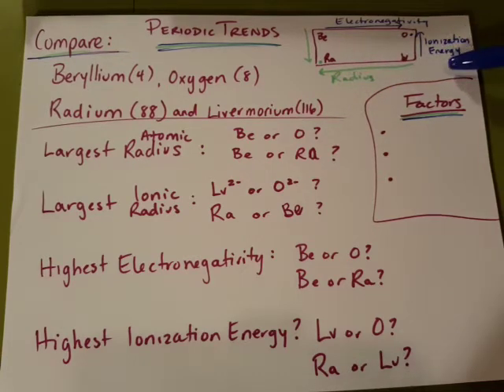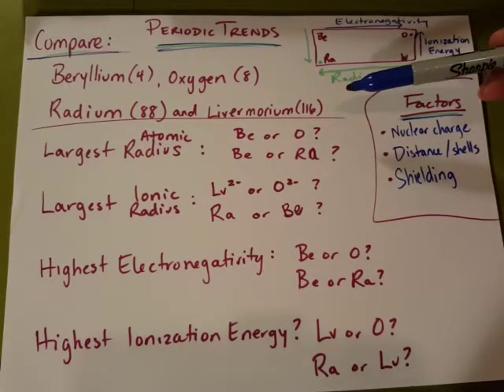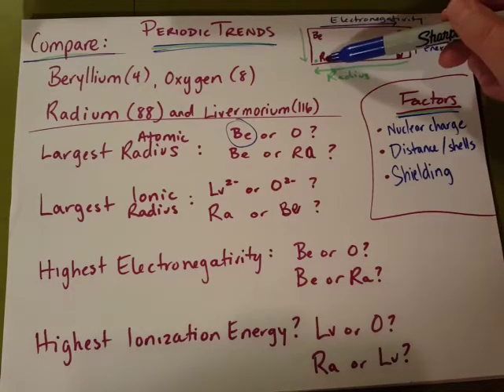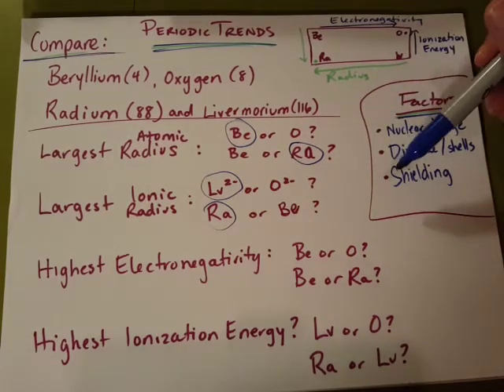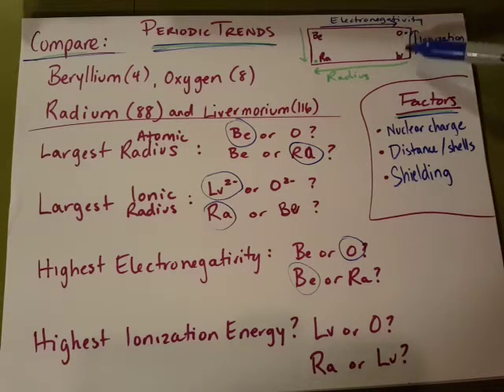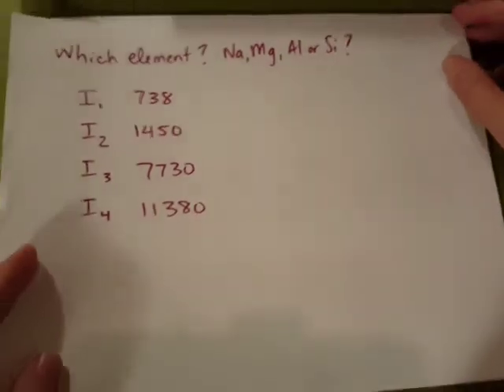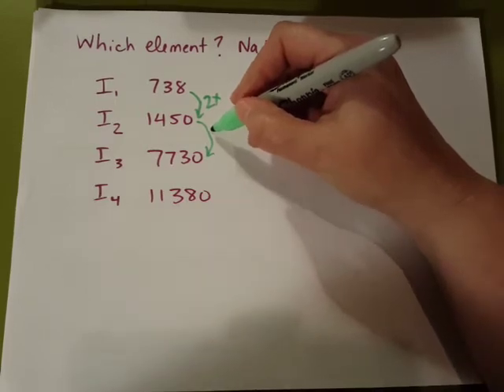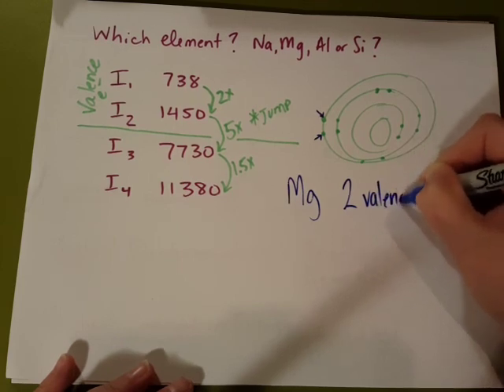Chem Periodic Trends